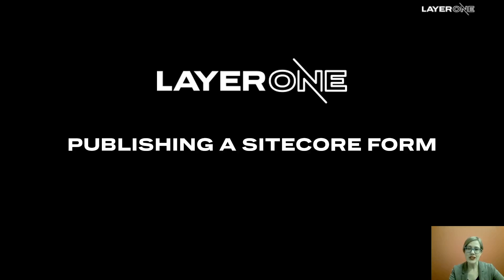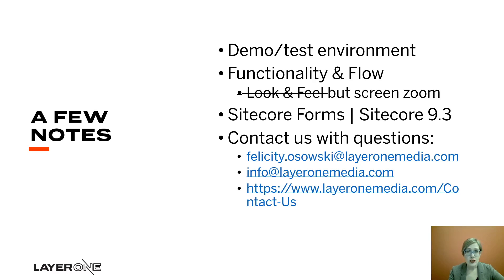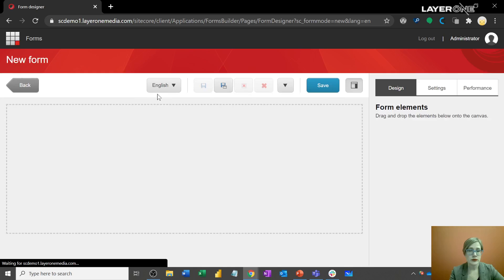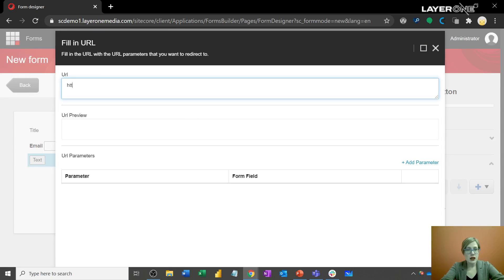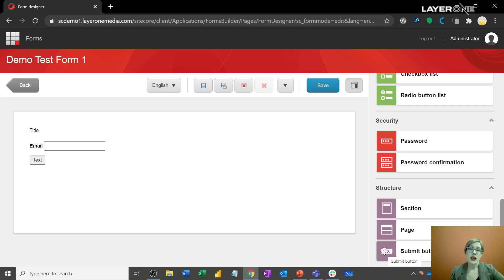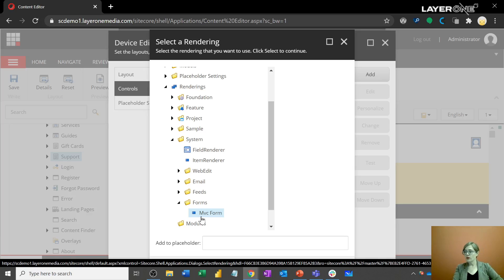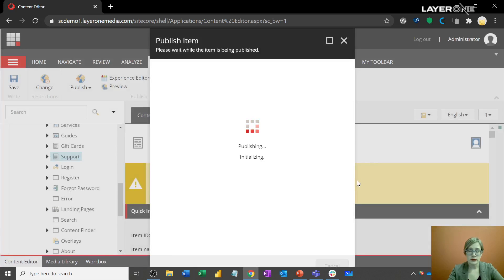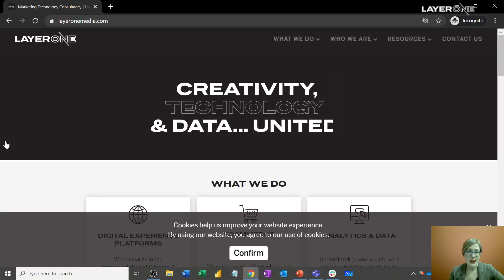Publishing a Sitecore Form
Felicity Osowski, Product Owner, walks through the workflow for publishing a form in Sitecore Forms.  Sitecore Forms is a WYSIWYG form editor that replaces Web Forms for Marketers in version 9.x of Sitecore.